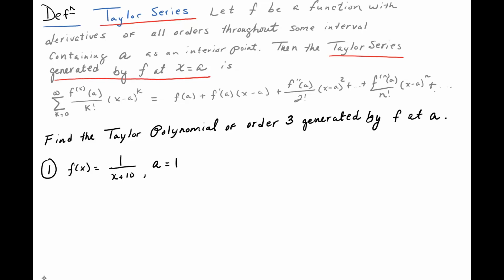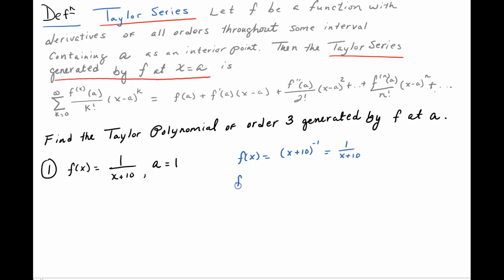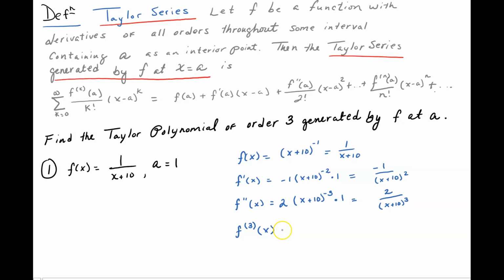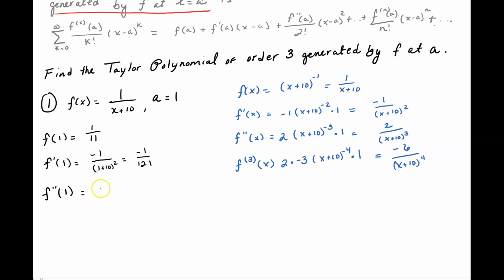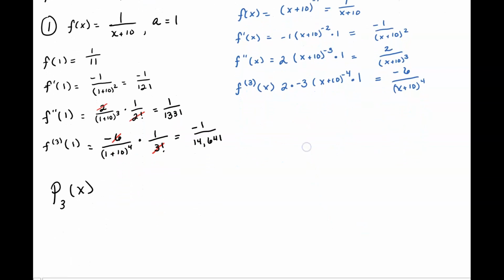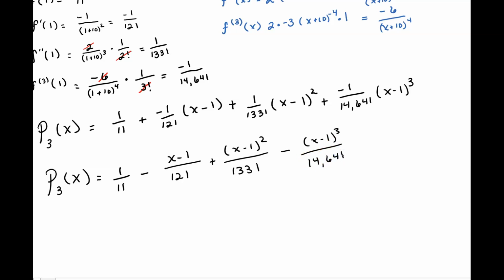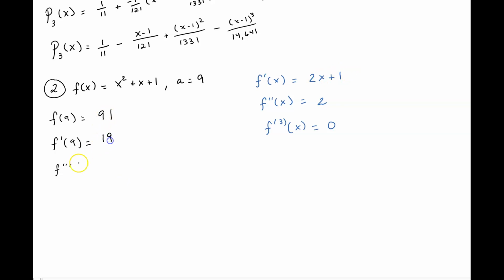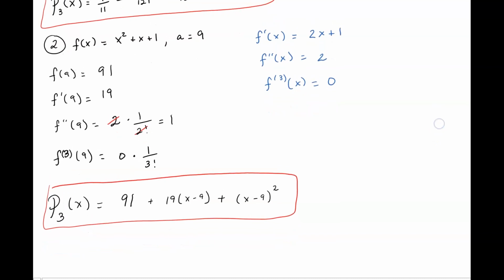Find a third order Taylor Polynomial